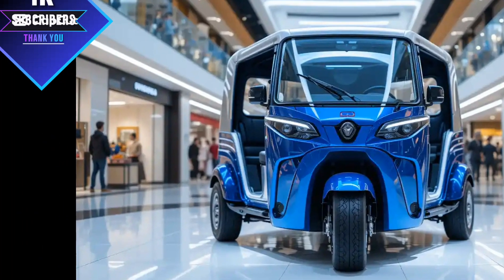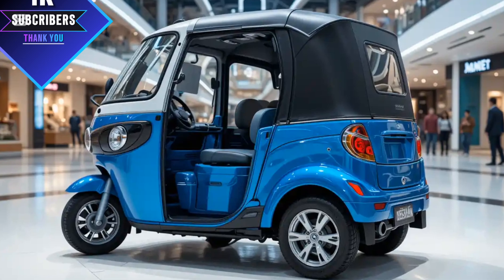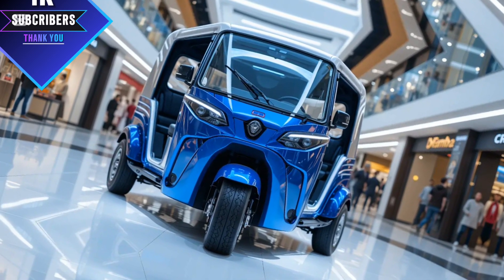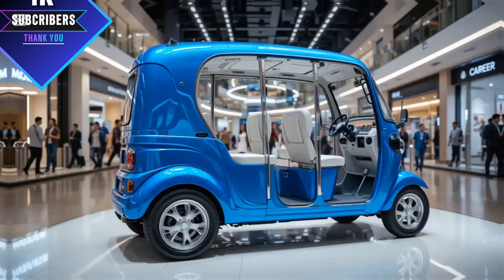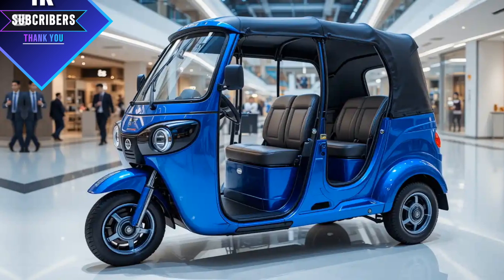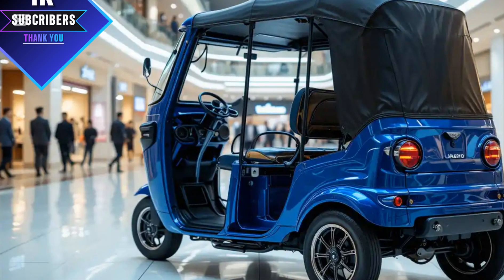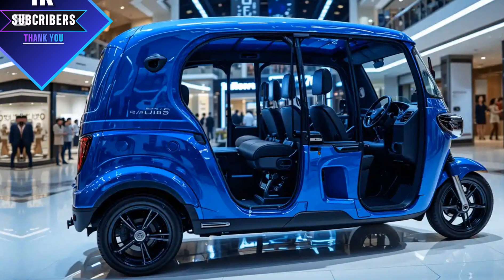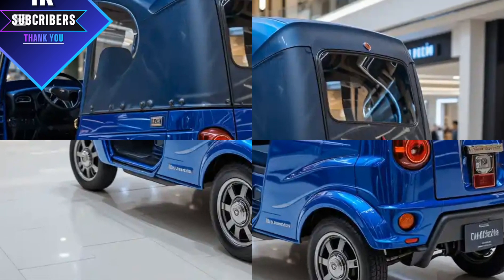2025 meidi three wheeler auto Raksha 🛺🛺💯💯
Title:

Meidi Bajaj Tuktuk: 100km Range Electric Auto Rickshaw | Ultimate City Transport

Description:

The Meidi Bajaj Tuktuk is a cutting-edge electric three-wheeler auto rickshaw designed for urban transport. With a 72V1500W motor, it reaches speeds of 30-40 km/h and offers an impressive 100 km range on a single charge. Measuring 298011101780 mm, it provides a comfortable ride for passengers while supporting a 600 kg load capacity. Equipped with an LED headlight, LCD instrument panel, and durable body design, this auto rickshaw is perfect for taxi services and city commuting.